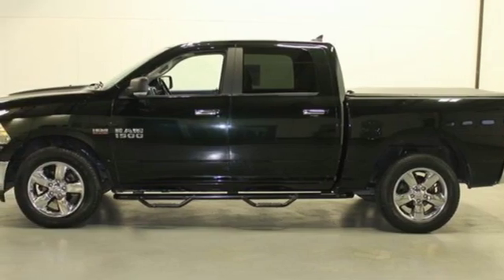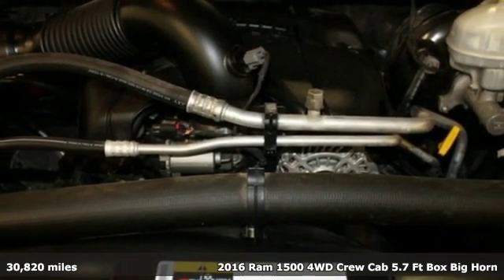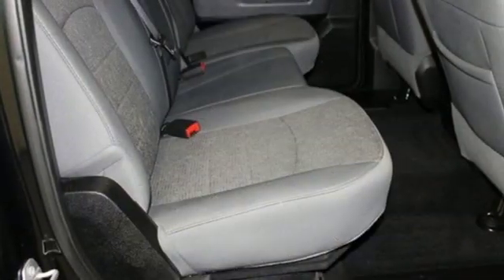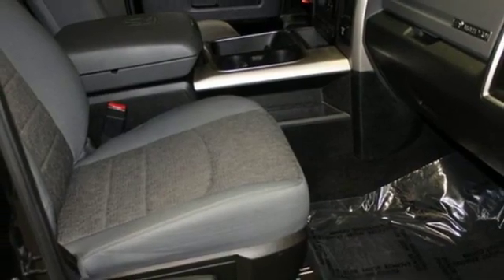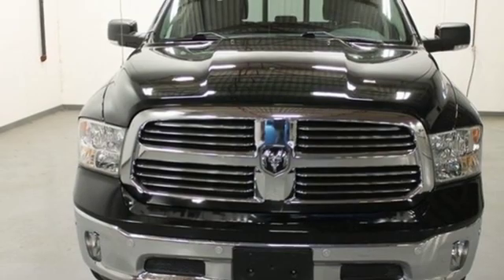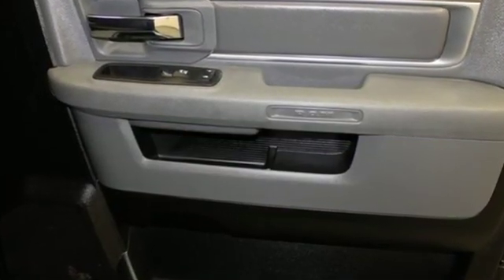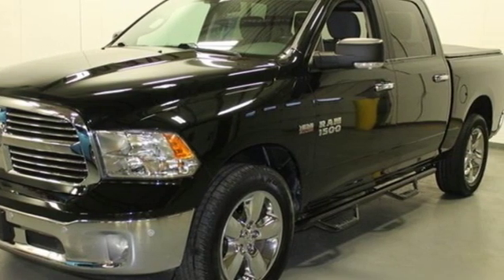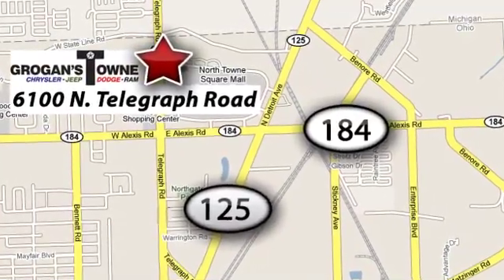2016 Ram 1500 Toledo OH Cleveland, OH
Year: 2016
Make: Ram
Model: 1500
Trim: Big Horn
Engine: HEMI 5.7L V8 Multi Displacement VVT
Transmission: Automatic
Color: Black
Interior: black
Mileage: 30820
Stock #: 20A0021
VIN: 1C6RR7LT8GS366760

Address:
6100 N Telegraph Rd.